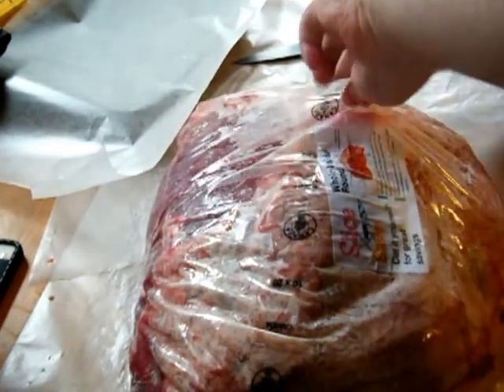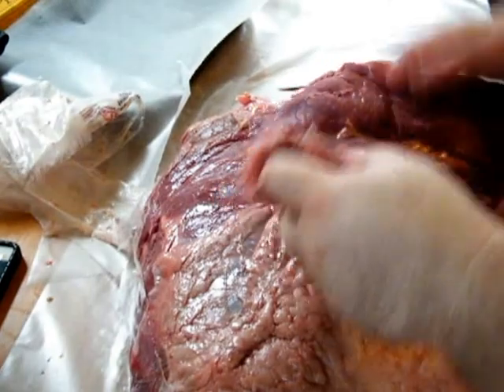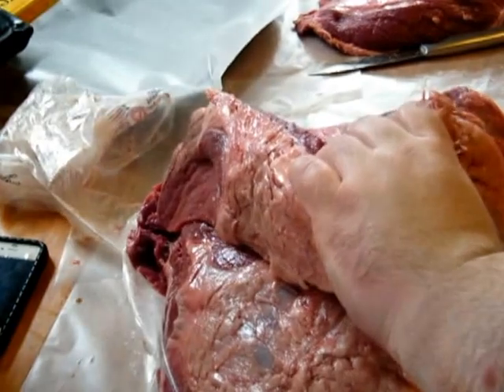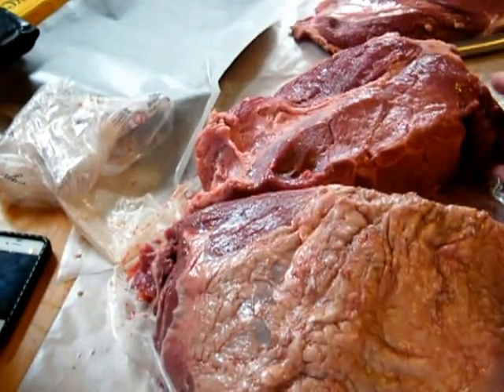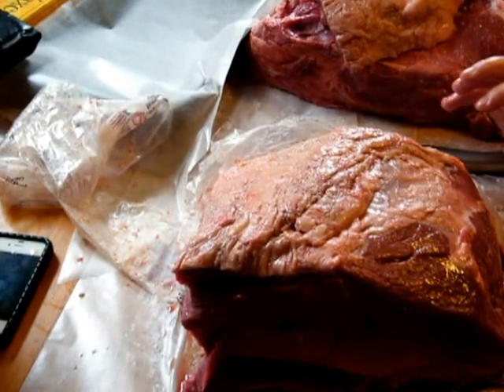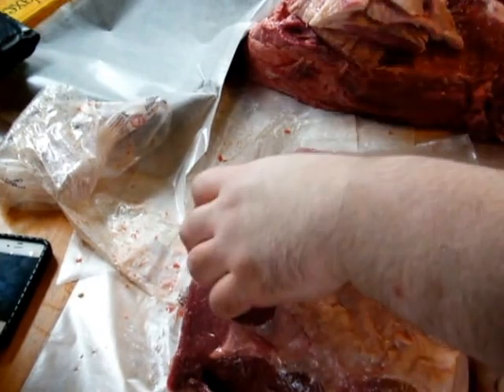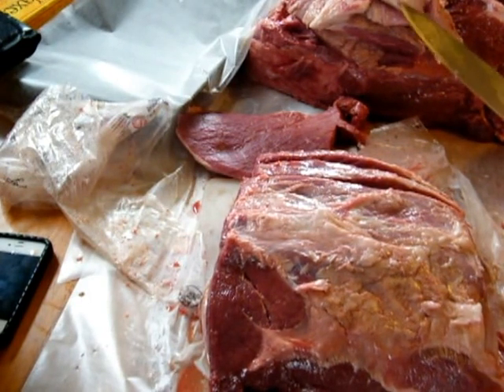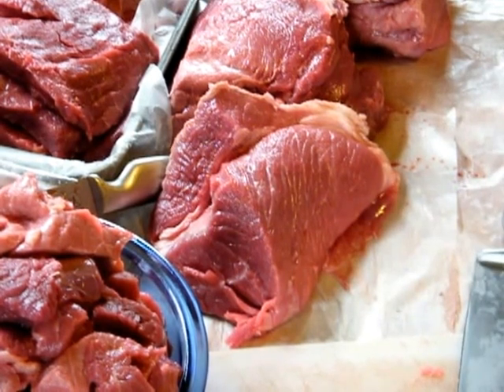Keto cooking how to cut an inside round primal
what we have today, is another video on how to save money by cutting your own meat.

this Delicious beast, is a whole inside round.      It can be cut up into steaks, or roasts, or stew meat.

To get all the best from life, lose weight, and be happier, you want to practice a low carb diet.  you can either go the Keto diet way, paleo diet, atkins diet, south beach, Caveman diet, Or if you even just want to eat gluten free.

While they all differ in approach, the concept is all the same. to limit your intake of carbohydrates, and sugars and starches, so that your body will achieve a healthier state.

Hey, I started a youtube channel cooking low carb keto foods, and was wondering if you wanted to like link exchange or anything? possibly do the feature thing?  I'd love it if you checked out my vids.